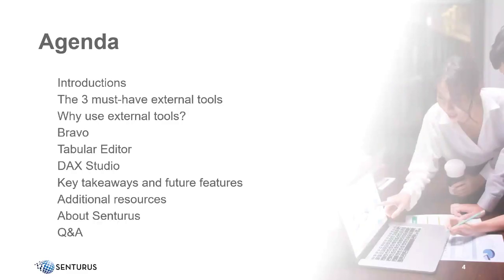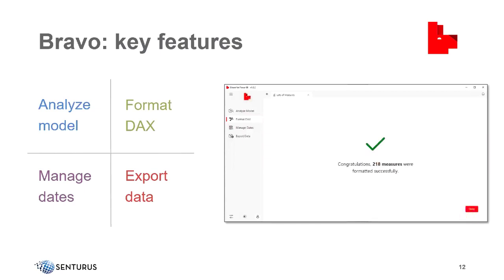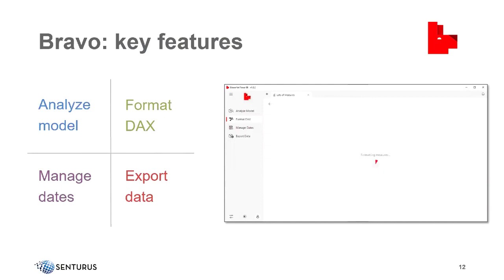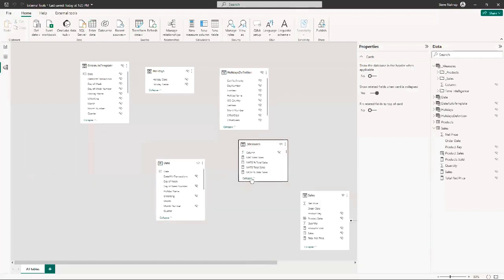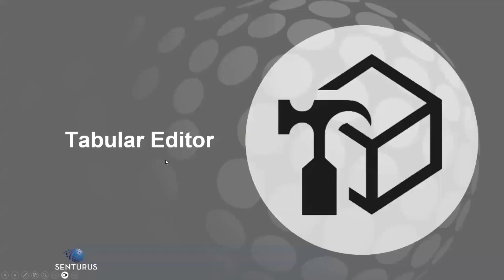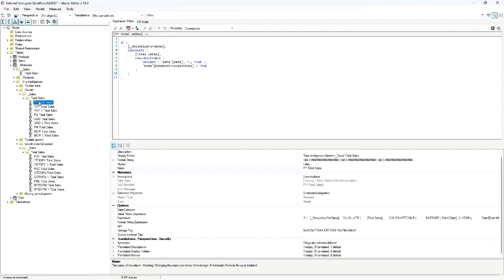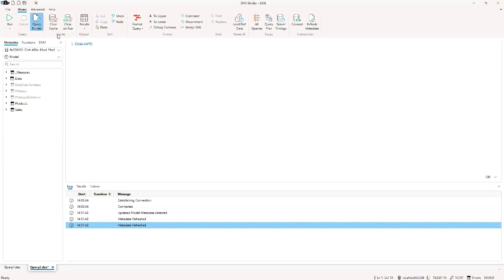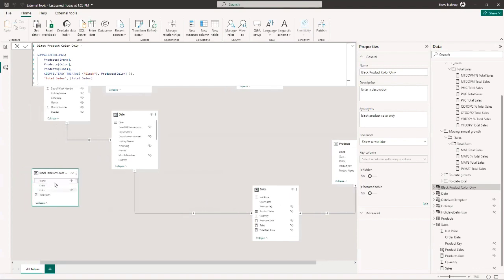Must-Have External Tools for Power BI Desktop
Get demos and how-to tips on leveraging Bravo, DAX Studio and Tabular Editor to streamline modeling, report building and more.

Senturus is a full-service BI consulting firm Access our massive (and free!)

Knowledge Center for technical tips, objective product reviews and demos and all things analytics

Chapters:
00:00 Introductions
04:26 The 3 must-have external tools
06:09 Why use external tools?
11:14 Bravo
29:00 Tabular Editor
45:18 DAX Studio
51:17 Key takeaways and future features
55:35 Additional resources
57:52 About Senturus